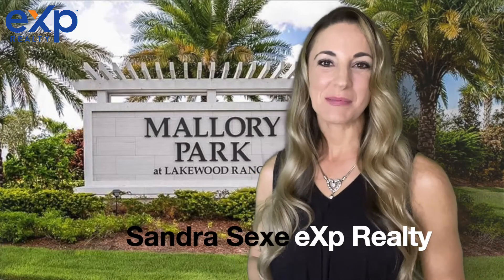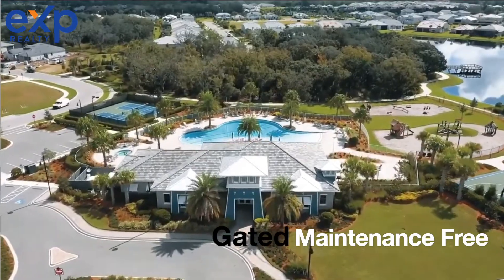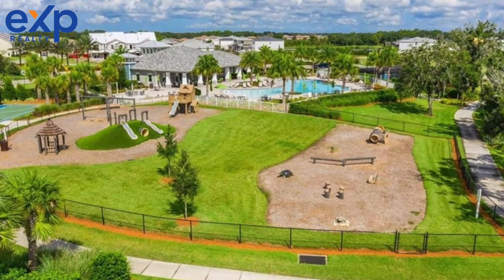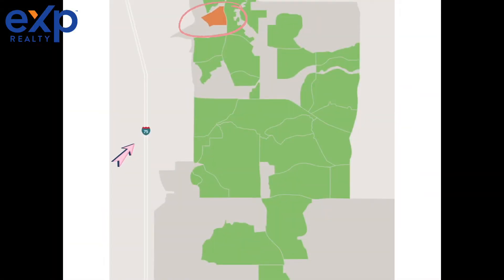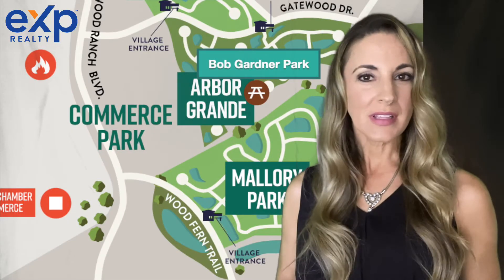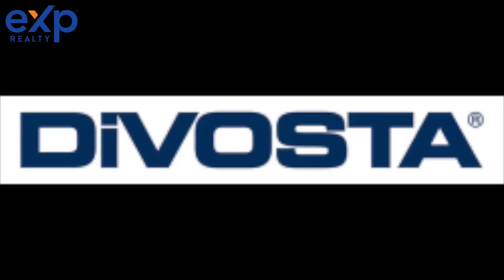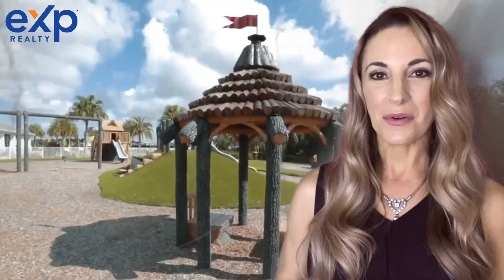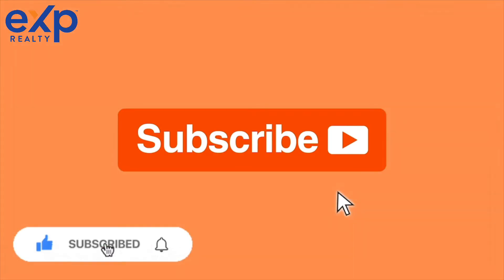Mallory Park in Lakewood Ranch, Florida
This is the BEST video to learn more about Mallory Park in Lakewood Ranch!
Mallory Park is one of my favorite communities in Lakewood Ranch! With something for everyone and great schools nearby, it's a winner!

I'm here to help you with anything you need!